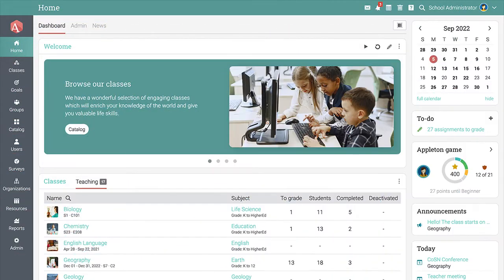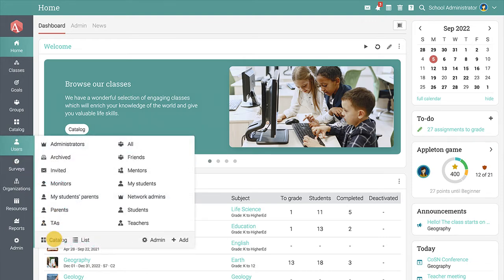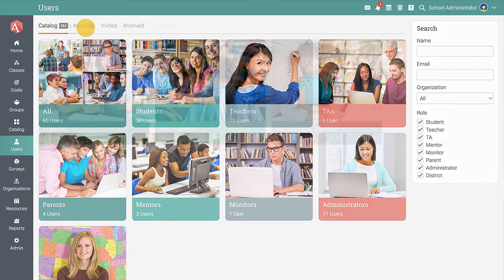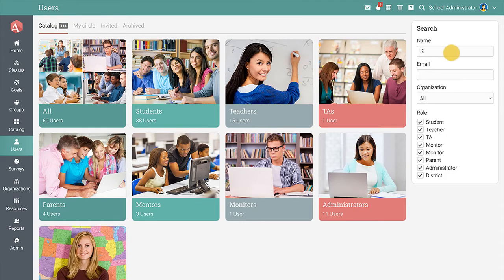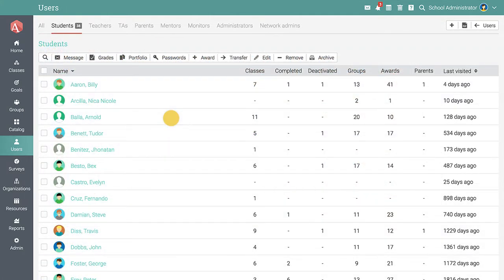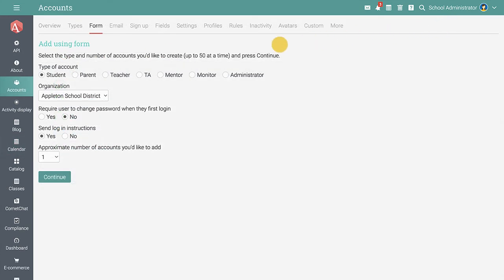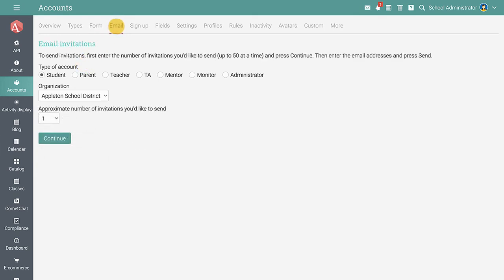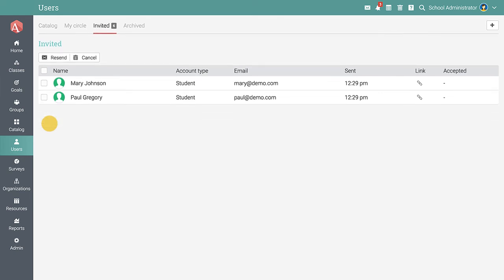How to add new users in NEO LMS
Here's a quick overview of how to add new users in NEO LMS